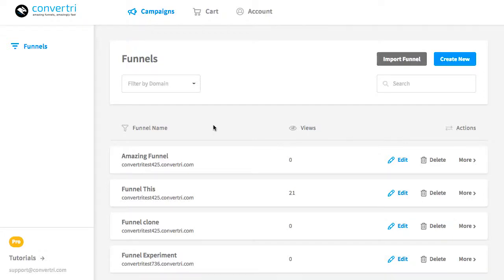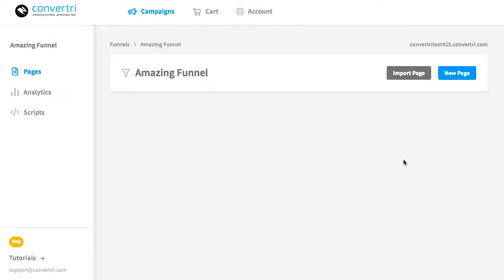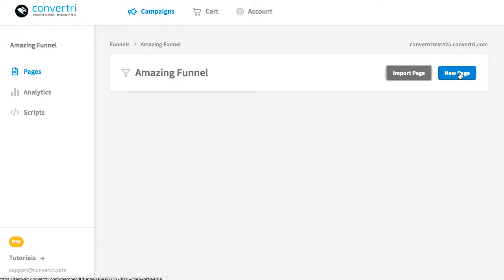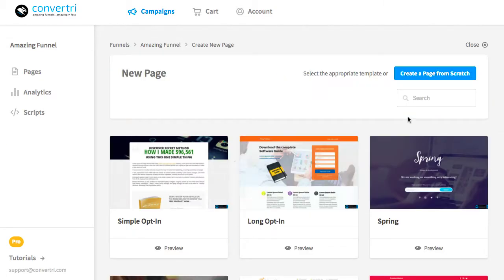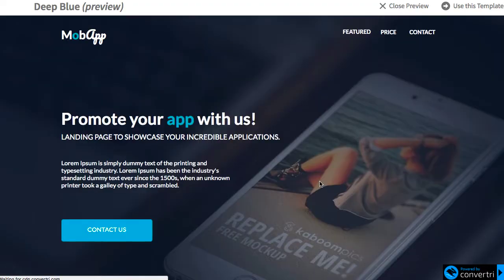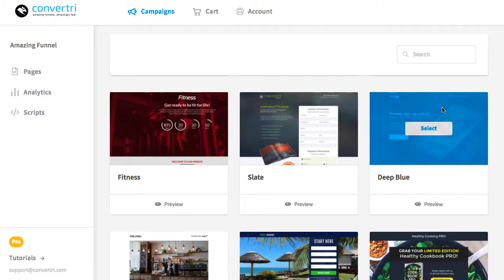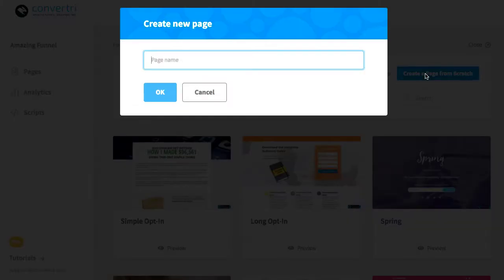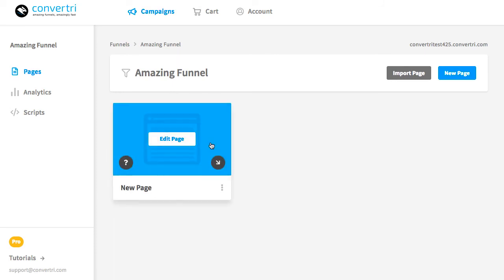Convertri Help - Adding A New Page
How to add a new page in Convertri.